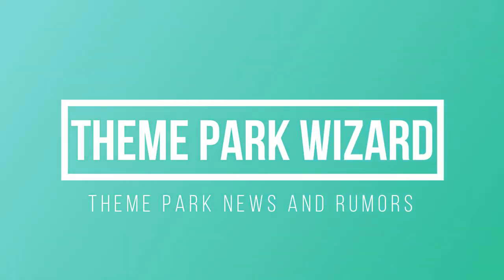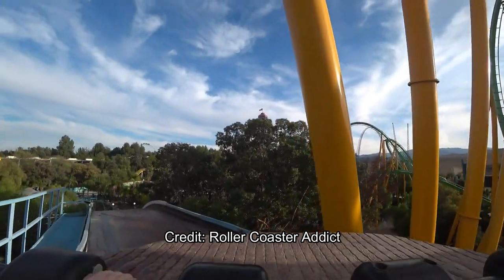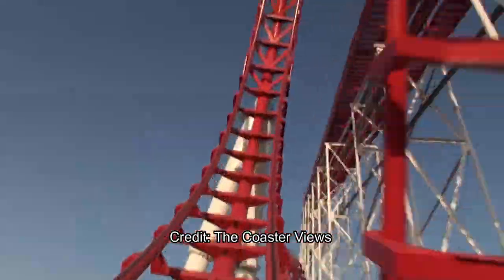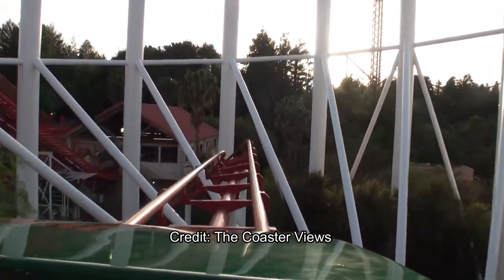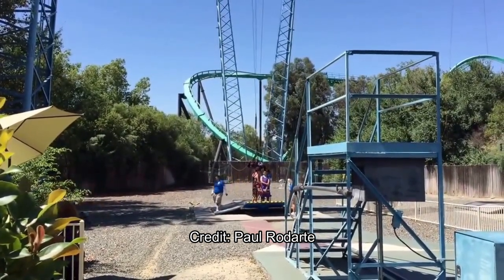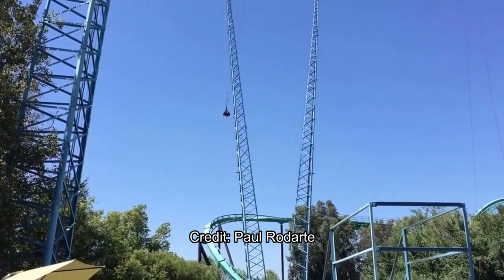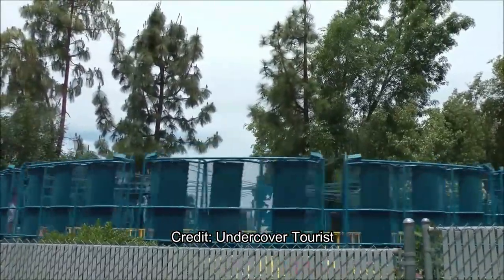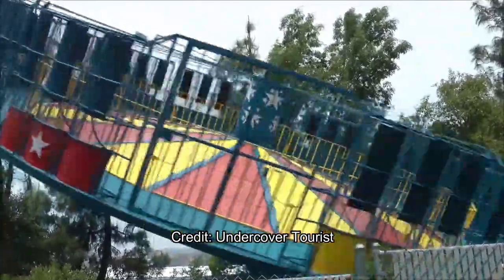What Rides Will Six Flags Magic Mountain Remove in the next 5 Years?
In this video I speculate what rides sixflags magicmountain may remove in the next five to ten years. Comment your thoughts on what could be removed below!

Also from now on in my videos I am doing a giveaway of my Theme Park Wizard pins so in order to have a chance to win one just put in the comments the timestamp of when the words "THEME PARK WIZARD" show up in the video!